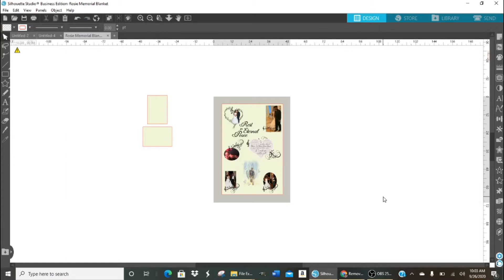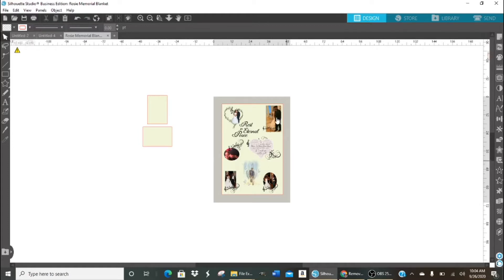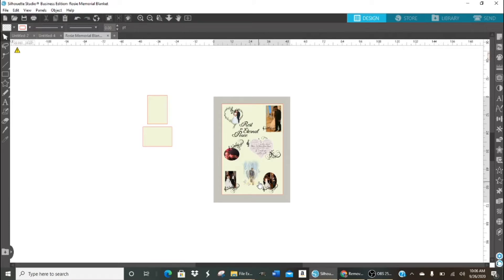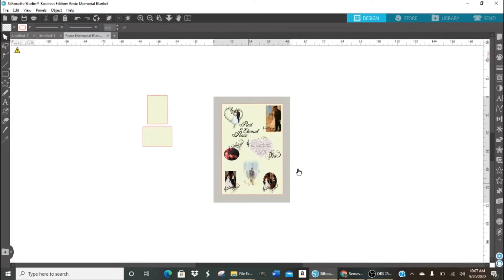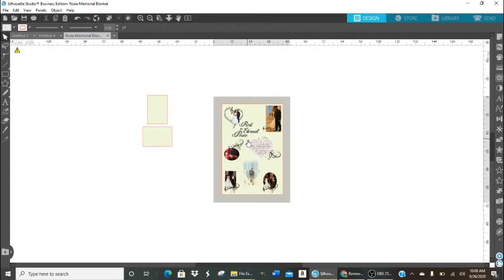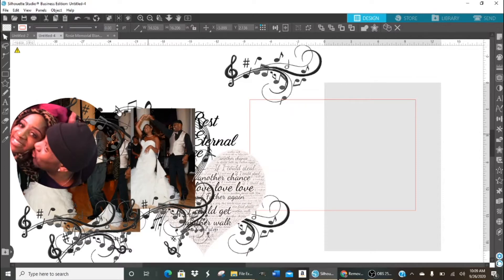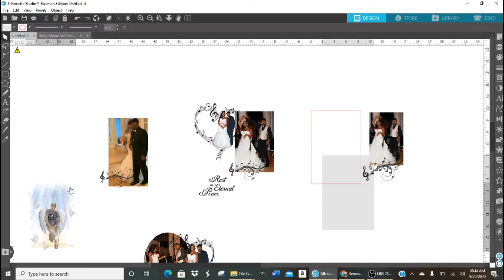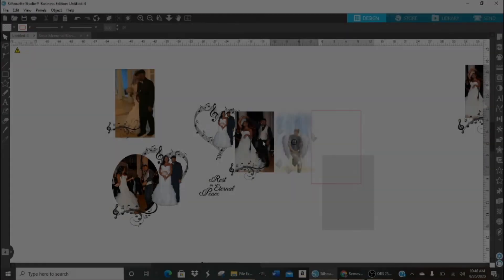HOW TO USE SILHOUETTE STUDIO TO MAKE A BLANKET DESIGN | SUBLIMATE A BLANKET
**channels we like:
debbie does design
TJ Free
Silky Socks
Caps on Fire
Silaholics Anonymous
Heat Press: Ephotoinc 16x24
Printers: (sublimation printer) Sawgrass SG 800
                (converted printer) Epson Eco tank 3600
                (regular printer) Canon TS 9521C
Software: Gimp
                  Silhouette Studios
                  Cricut Design Space
                  Inkscape
                 Sawgrass SG 800 (software comes with printer)
**Editing Software: Movavi premium (discount about $39.99 one time payment)
**We make our intros and mockups with Placeit.com (premium version is about $13/month)
**We also use Canva premium (about $12/month) to make thumbnails, flyers, and other designs
**We screen record with the OBS software (free)